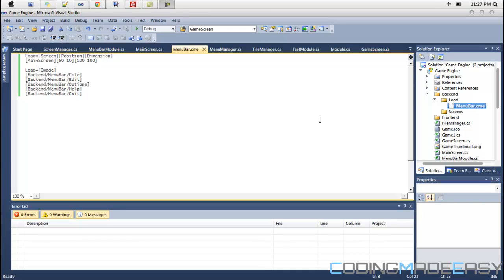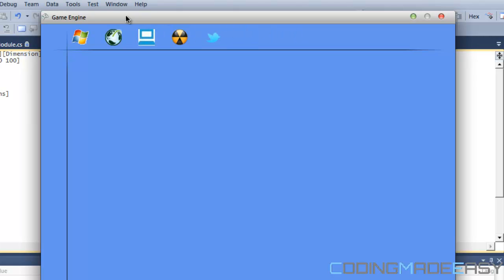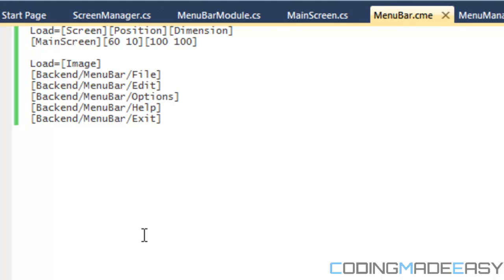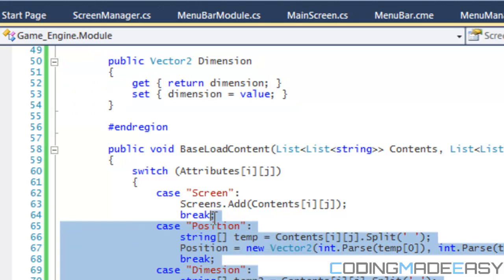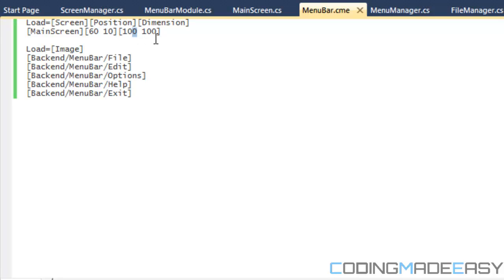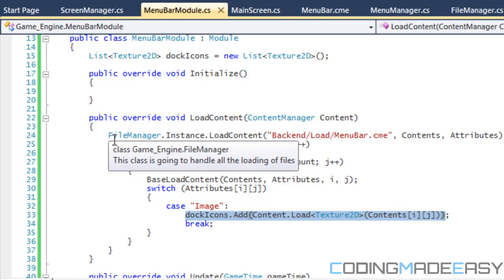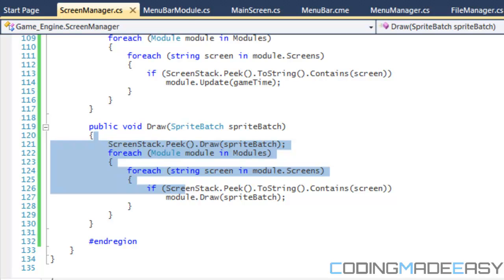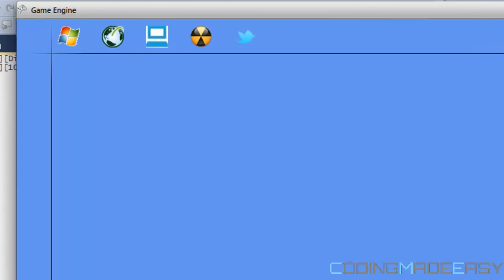Game Development [Part 3] - The Dawn Of The Engine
In this video I will be showing you a few cool stuff that I will be doing in my game development process. Hope you enjoy :)